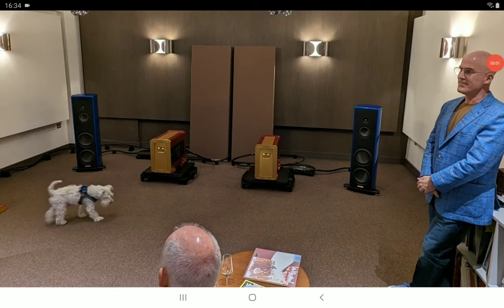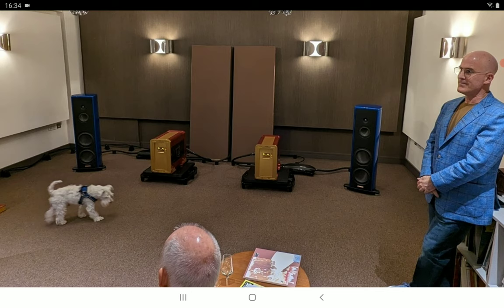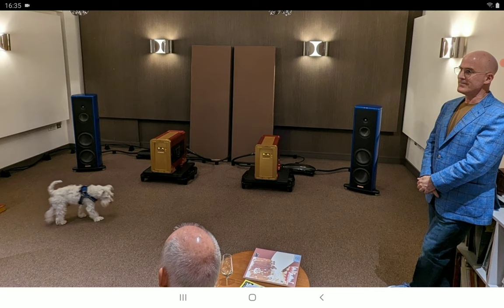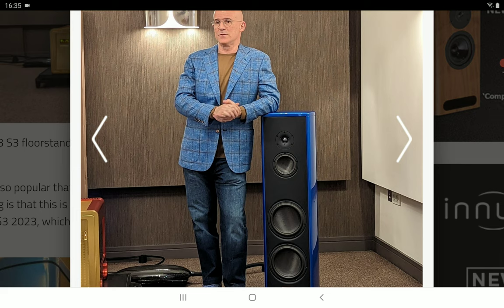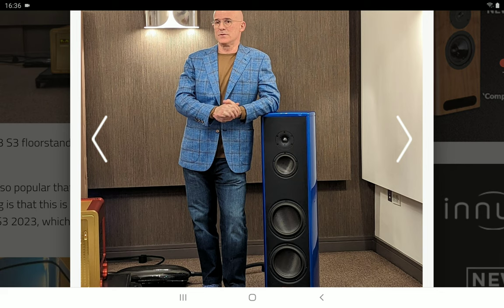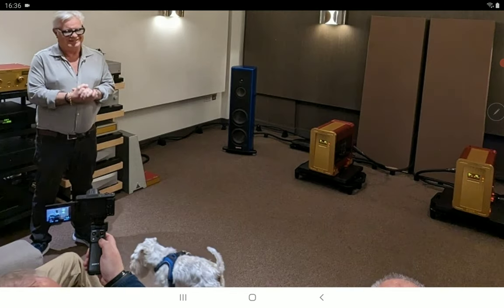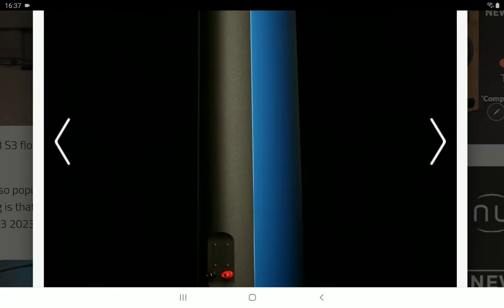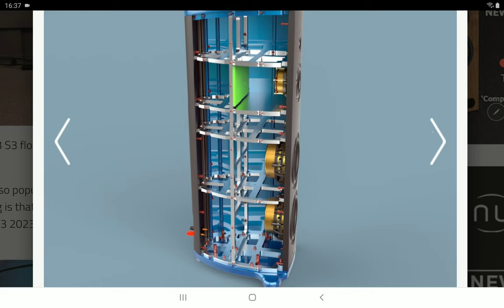Magico S3 loudspeaker Debuts with advancements from the company’s Magico M9 Flagship Speakers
Magico's new for 2023 S3 floorstanding loudspeaker was presented by Alon Wolf at London's KJ West One.

Magico's S3 has been so popular that the new model retains the name, albeit without a version number. The reasoning is that this is an entirely new loudspeaker, says Magico CEO Alon Wolf.
Employing knowledge and technological advances gained in developing the flagship M9, and new state-of-the-art R&D capabilities, the S3 boasts a new enclosure, drivers and coupling system.

Firstly, the extruded monocoque design of the previous S3 has gone in favour of a newly engineered enclosure assembled from four separate extruded aluminium panels ranging in thickness from 1/2- to 2 inches, resulting in an overall edgeless shape. We're told this is easier to brace and dampen but more costly to produce.
However, this change has made the new S3 enclosure 30% quieter than its predecessor. A dead thud from the knuckle-wrap test on the beautiful M-Coat blue pearl-finished demonstrators bears this out.
A massive machined top plate is curved and has an upward pitch to minimise enclosure diffraction and break up vertical standing waves. Meanwhile, a more substantial baseplate incorporates a newly designed 3-point outrigger system and foot design, lowering the speaker's centre of gravity and increasing overall stability. Additionally, we are told that this also results in a lower noise floor and increased dynamics.
The midrange and bass drivers benefit from new chassis profiles for “ideal stiffness and damping properties”, minimising resonant modes while also maximising airflow.
The 5-inch pure midrange driver in the S3 features a honeycomb aluminium core sandwiched with outer and inner layers of graphene and carbon fibre for wider dispersion and greater midrange transparency. This advanced cone is supported by a custom basket assembly and innovative foam surround. Alon assured those present at the UK launch that this is a special foam which should last at least 25 years.

The all-new underhung neodymium-based motor system uses two extra-large magnets to facilitate a super-stabilised magnetic field and a pure copper pole cap that minimises eddy currents and maximises efficiency.
The Magico S3 2023 ships in Spring 2023 priced at £56,998 for the M-Cast finish, with the M-Coat option starting at £66,000.